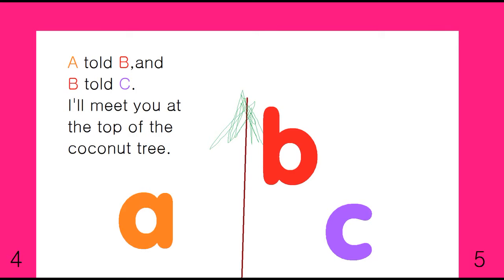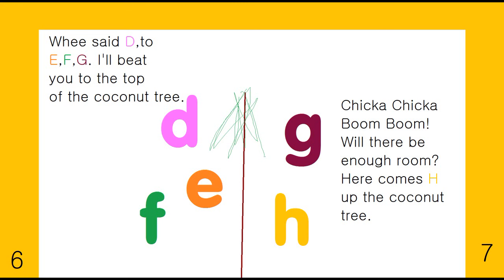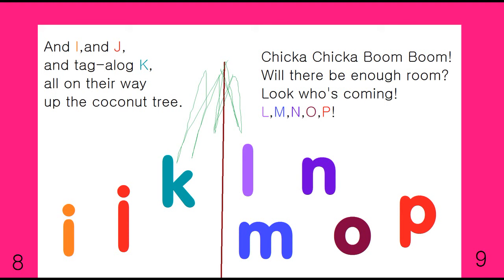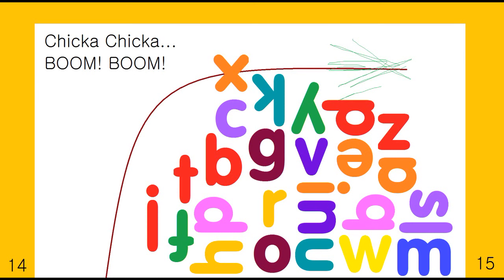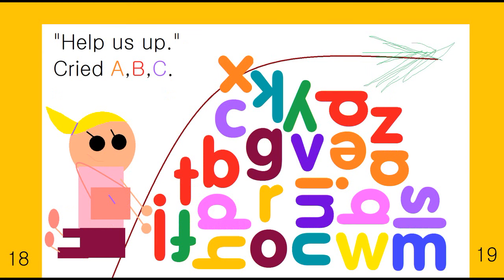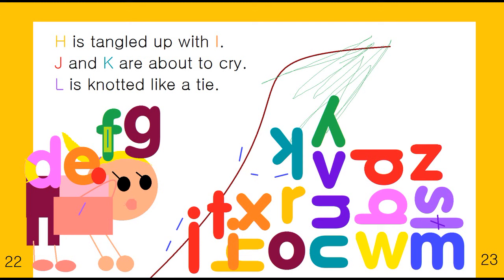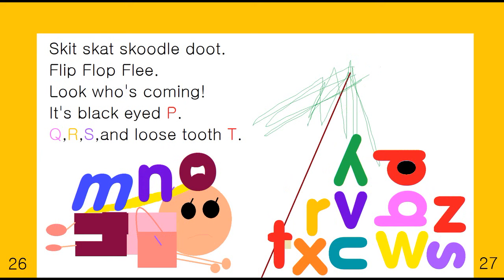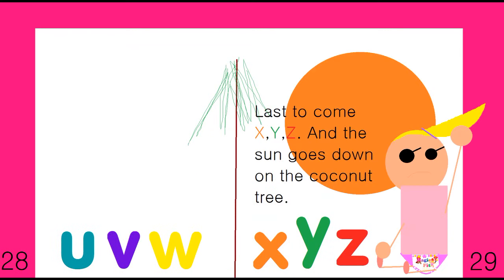Chicka Chicka Boom Boom (Let’s once again.)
Alphabet Game.